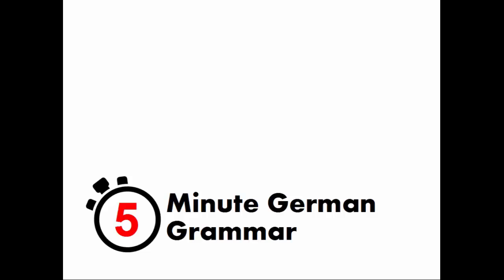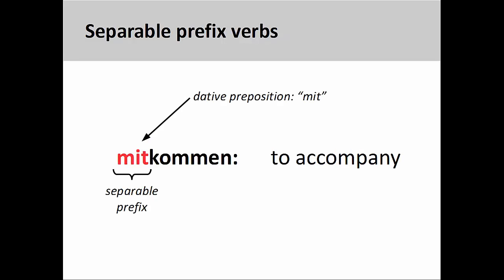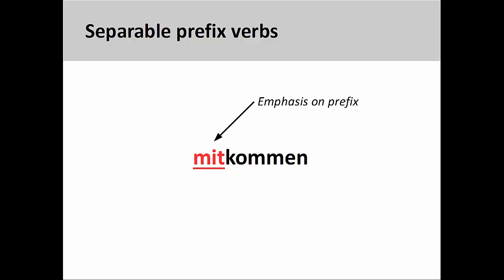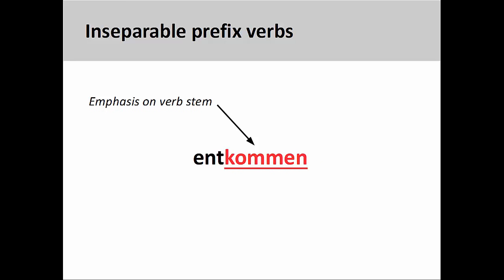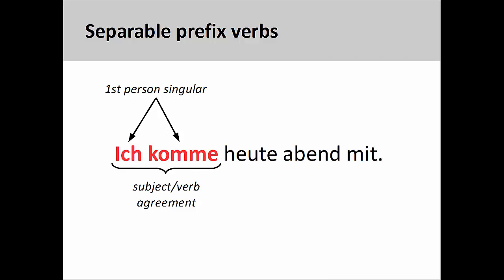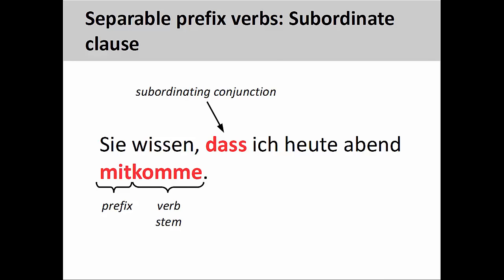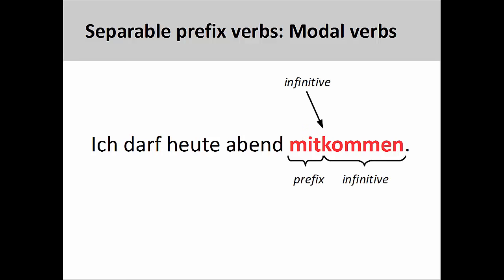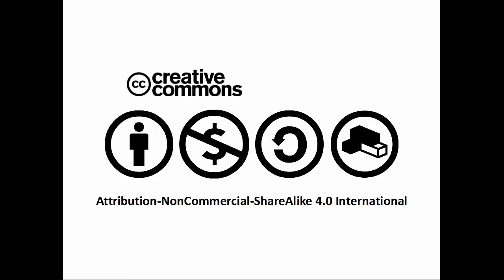Separable prefix verbs (5-Minute German Grammar)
5-Minute German Grammar covers fundamental aspects of German grammar in a shorter period of time, which helps to keep the instructional focus sharp and the material easy to learn. This high definition video with closed captioning will introduce separable prefix verbs. Video highlights include:

00:07 Overview of separable and inseparable prefixes
00:28 Separable prefix verbs
00:58 Pronouncing separable prefix verbs
01:07 Inseparable prefix verbs
01:38 Pronouncing inseparable prefix verbs
01:48 Using separable prefix verbs in a sentence
02:28 Using separable prefix verbs in a subordinate clause
03:02 Using separable prefix verbs with a second verb